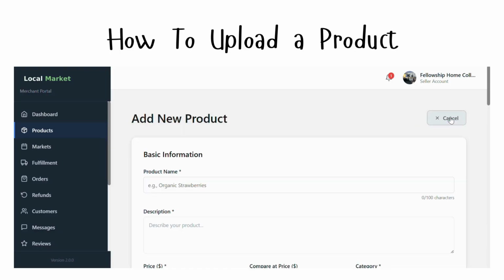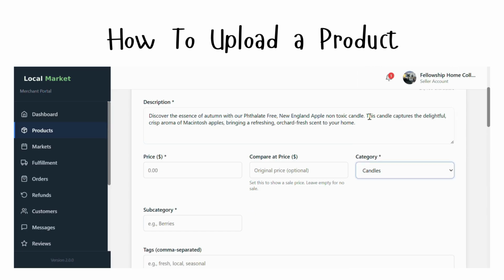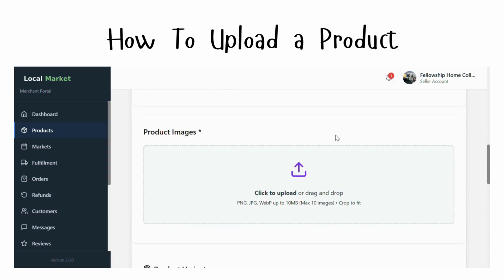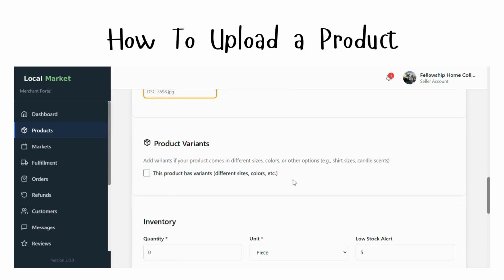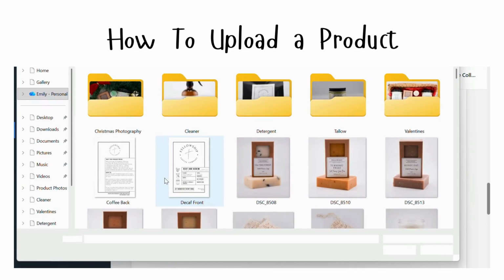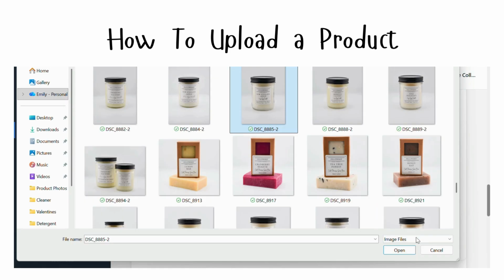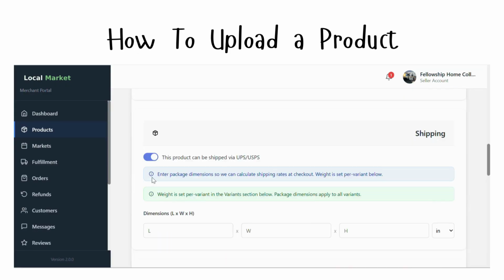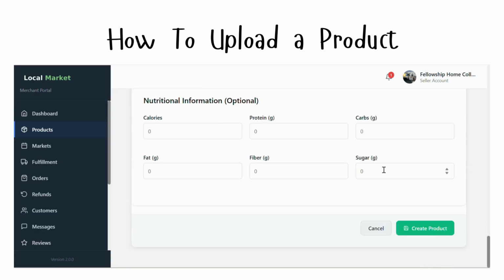How To Upload a Product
🚨 NEW VIDEO IS LIVE! 🚨
Got your Local Market merchant account set up? PERFECT. Now it's time to get your first product listed. 🛒
In this video I show you exactly how to add a product to your Local Market store step by step. It's easier than you think and I walk you through every single click so you can follow along in real time. 💯
No more empty stores. No more wondering how it works. Just hit play, follow along, and have your first product up in minutes. ⏱️
Already added your first product? Drop a 🔥 and tell us what you're selling!
About to list yours right now? Comment "LISTED" when it's live! 📦
Tag a friend who just set up their merchant account and needs to see this next. 👇